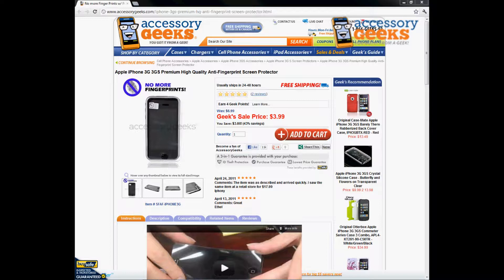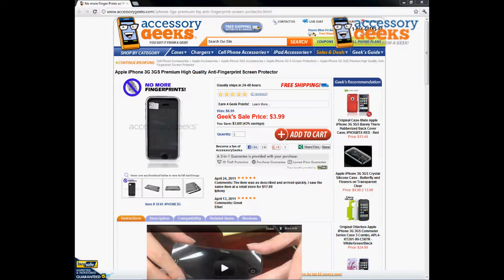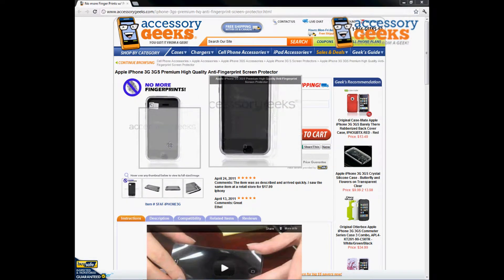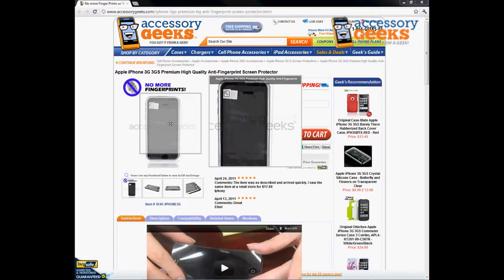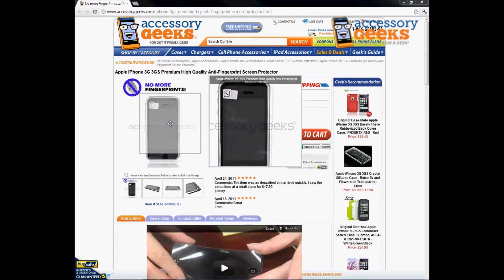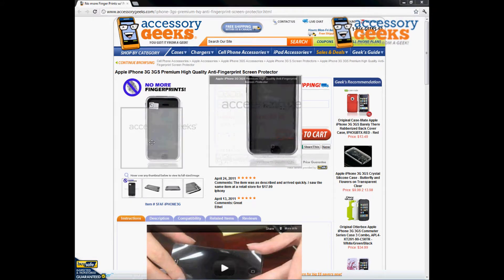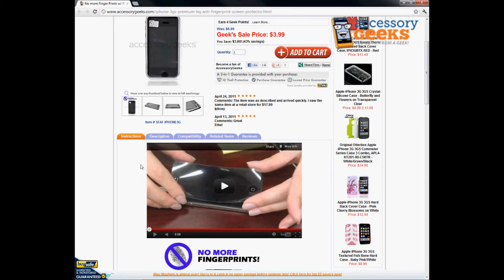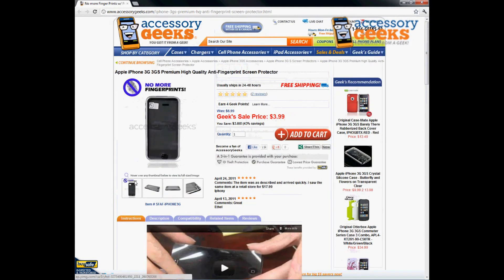AccessoryGeeks Apple iPhone 3G 3GS High Quality Anti-Fingerprint Screen Protector Product Review